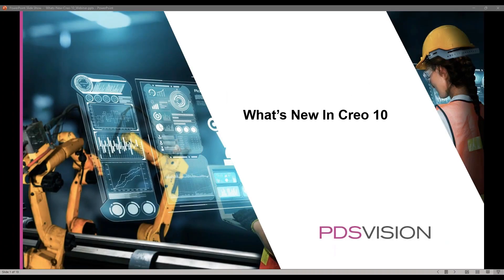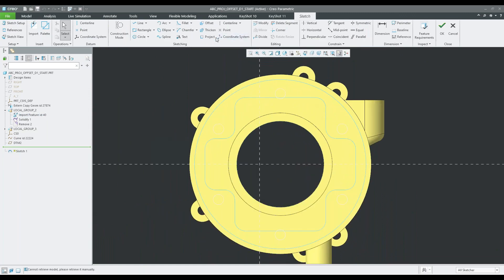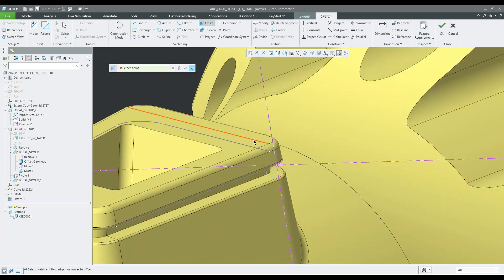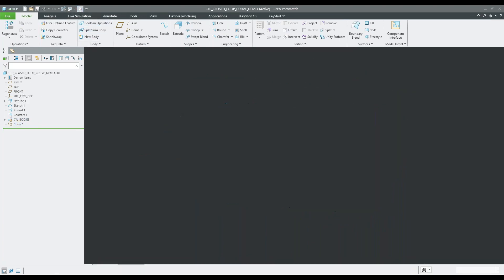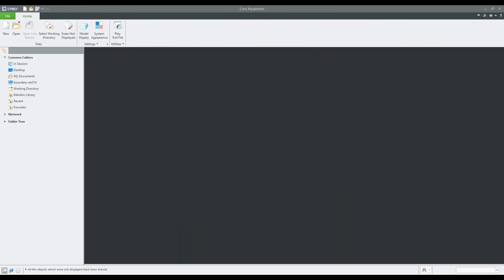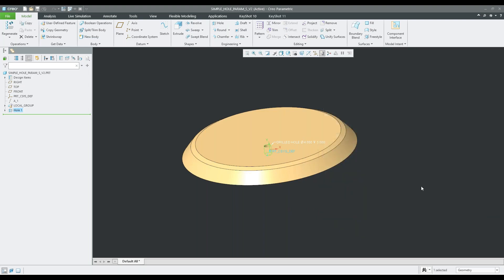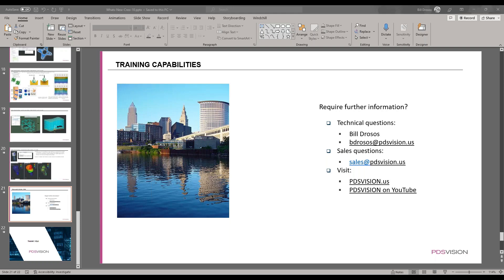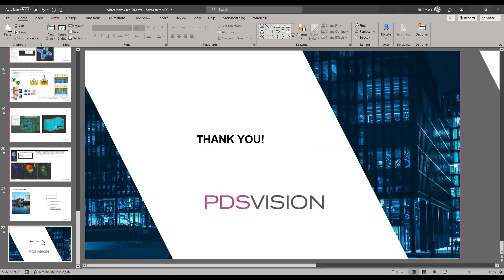What's New in Creo 10 Part 1 - Wednesday Webinar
PTC has released their next great version of Creo, Creo 10.0. There are a lot of great enhancements and additions to part manipulation, analysis, assembly functions, model-based definition and so much more.

Tune in to Part 1 of our webinar series highlighting some of the enhancements to Creo in Creo 10.0.